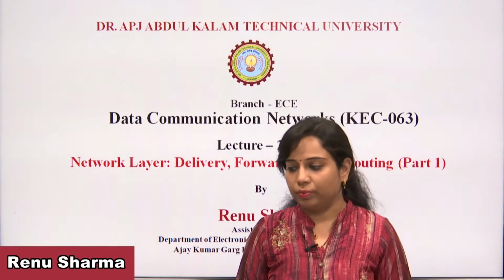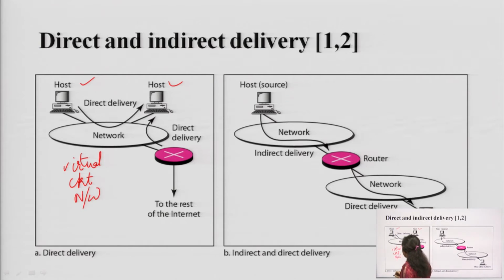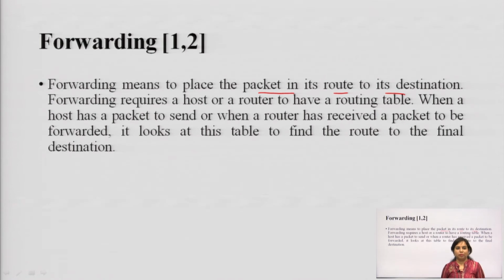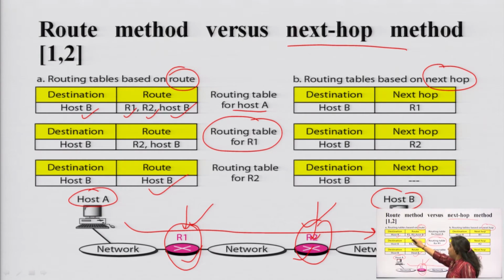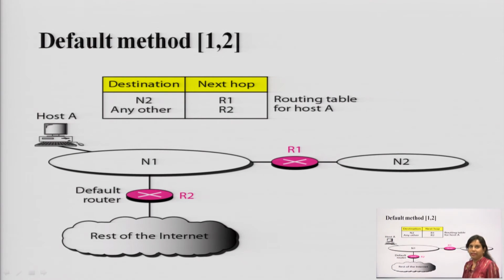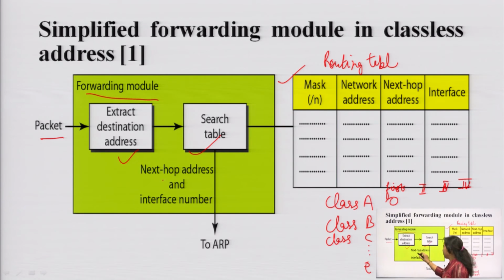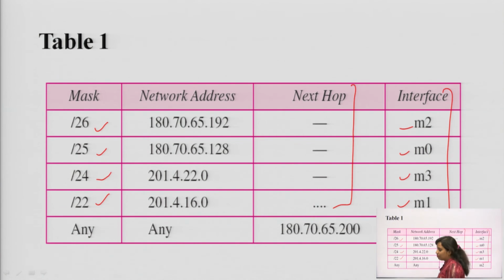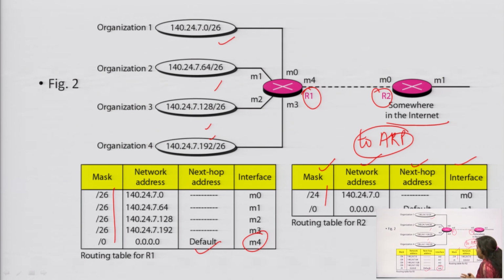Network Layer: Delivery, Forwarding and Routing Part-1